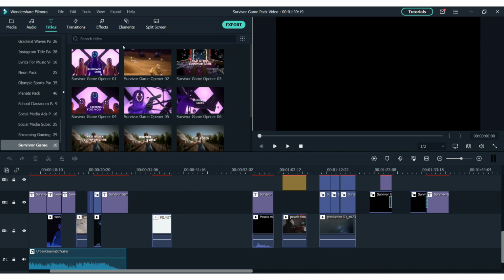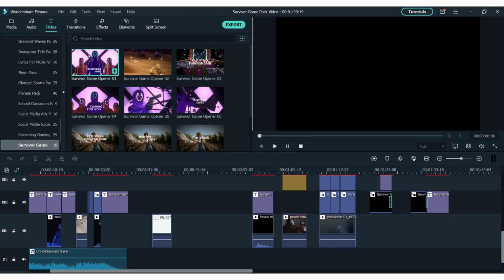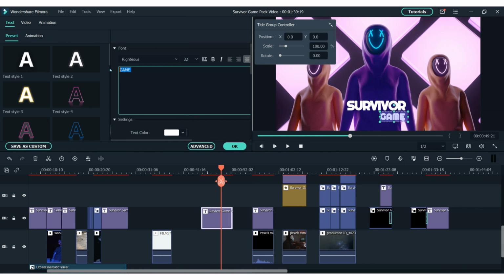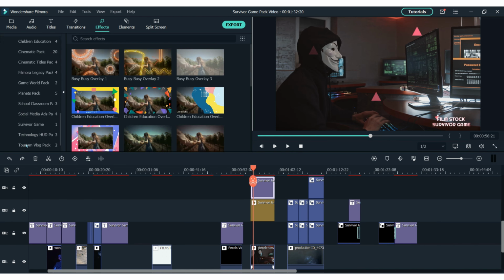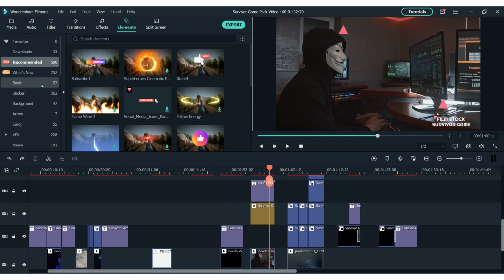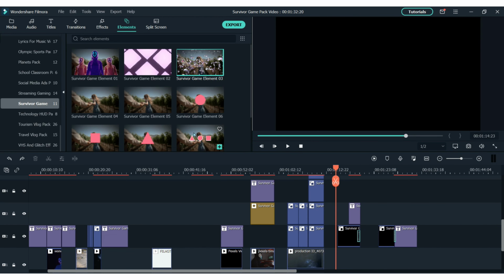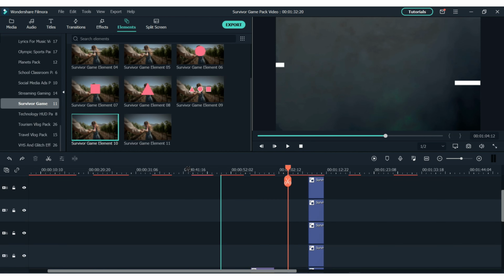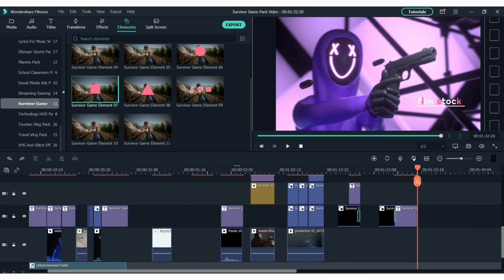Squid Game Inspired Effect Pack | Filmora Effects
Today we're going to show you what's inside this Squid Game inspired effect pack on Filmstock, and how you can use them to enhance your videos!

This pack includes 10 titles, 11 elements and 1 overlay.